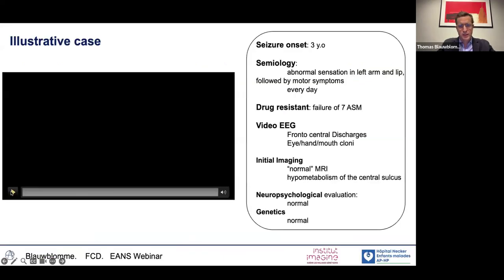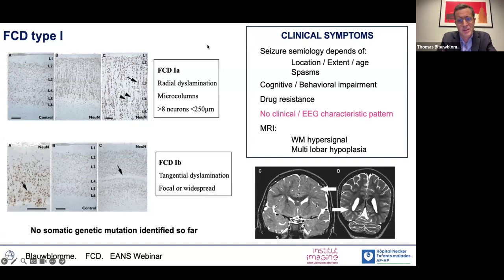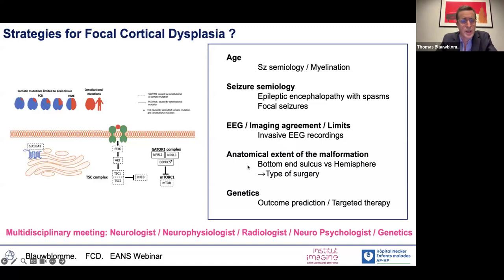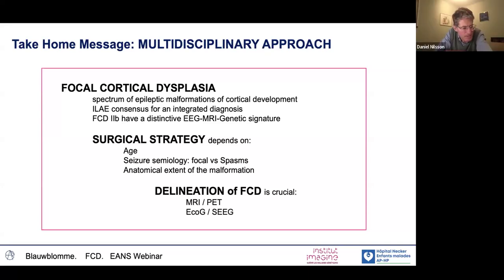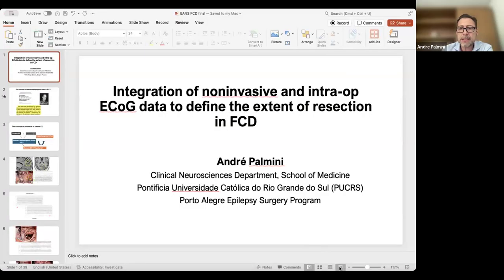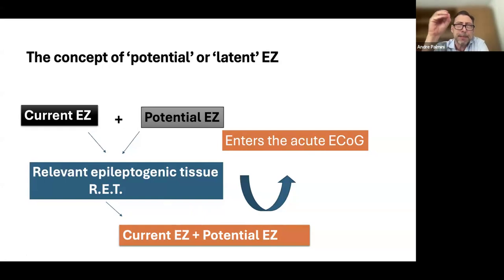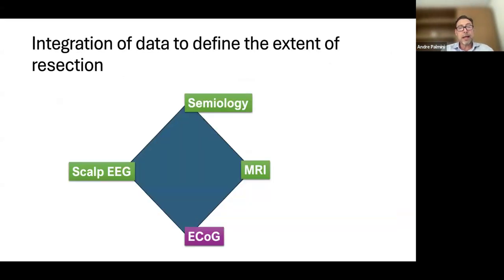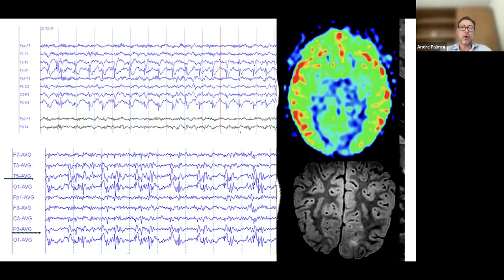EANS Webinar: Surgical strategies in focal cortical dysplasia